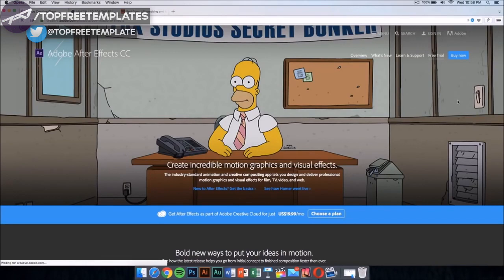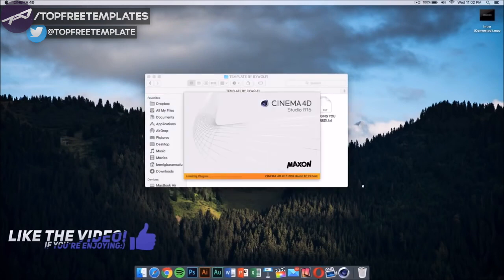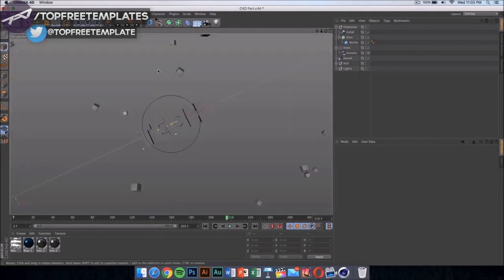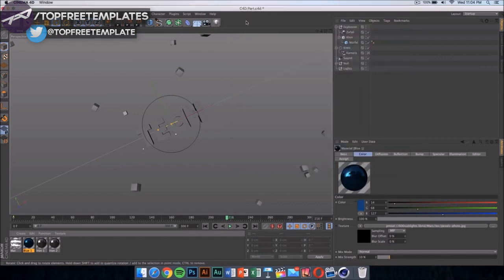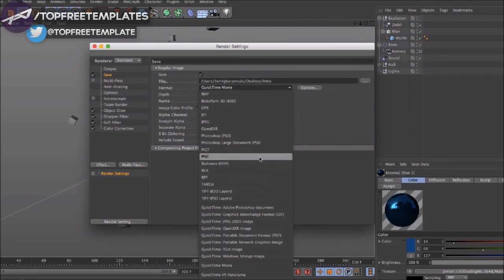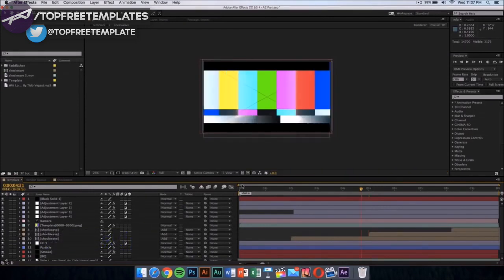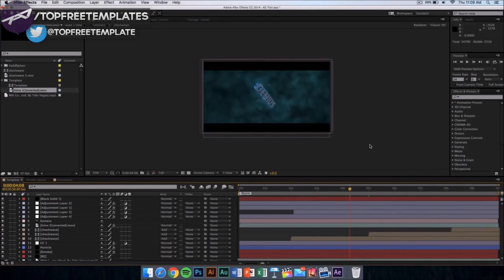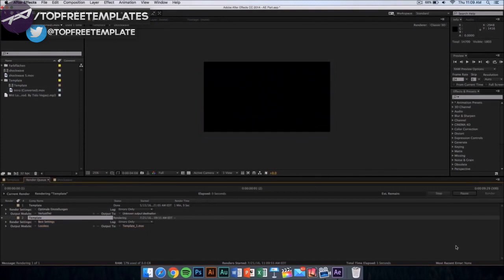FREE MAD Purple Effects AE & C4D Intro Template #703 + Tutorial